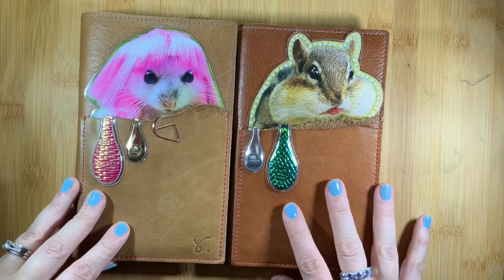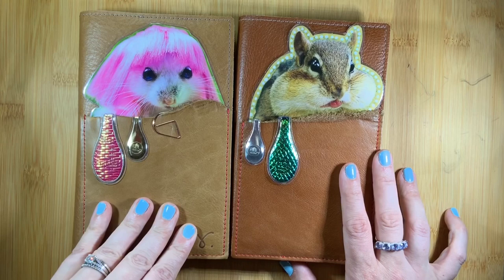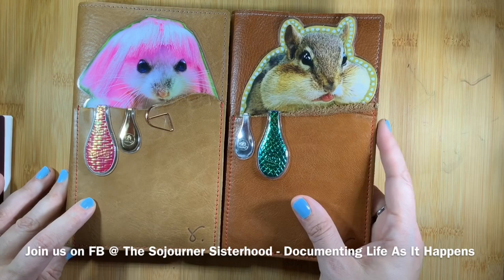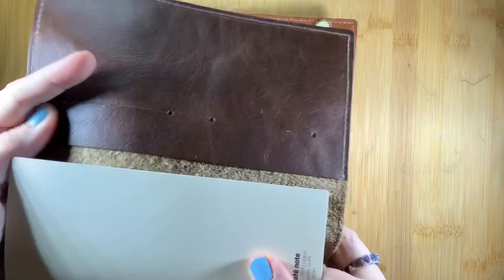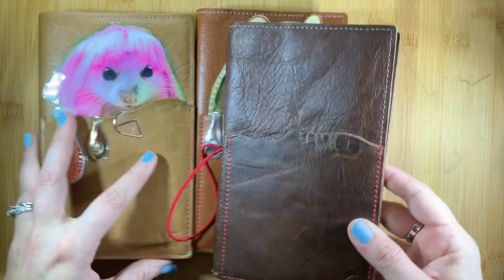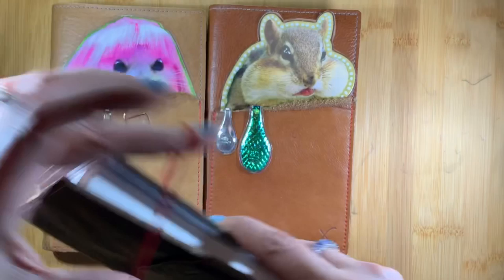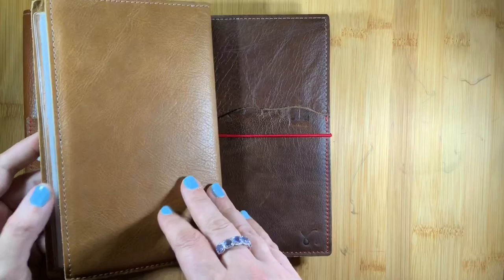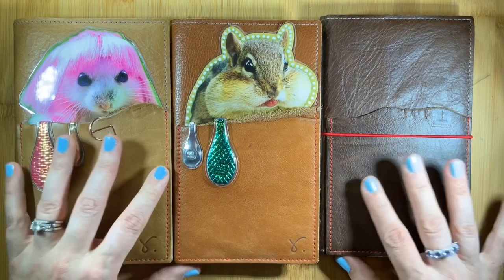My Sojourner Special Brown B6Slim Folio Collection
I received my third B6Slim Sojourner special brown folio and couldn't wait to share my collection with you!  I love this leather - its so light and soft and it doesn't scratch or mark up easily.  It fits my notebooks like a glove!

in the Unique Folio Combinations listing.  You can select the exterior pocket in either scoop or one-off (like my pockets in this video).

If you need a Café Notes to add to your B6Slim folio you can grab one from Nanami Paper